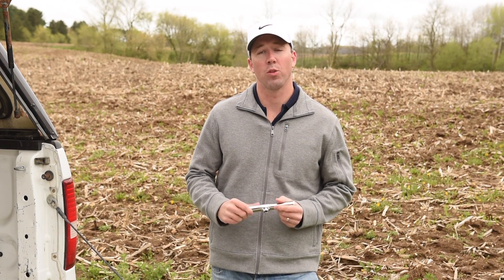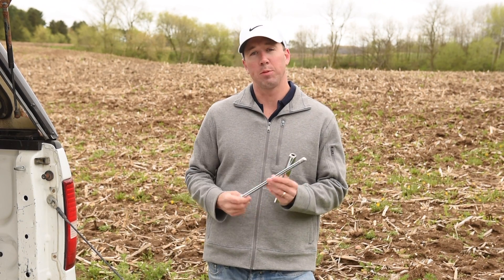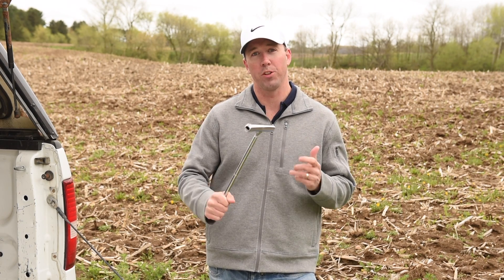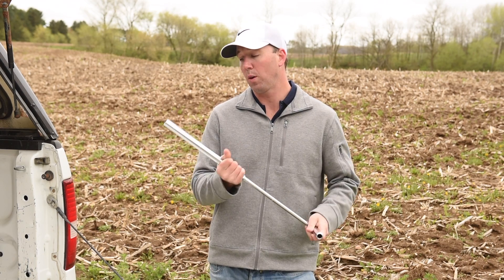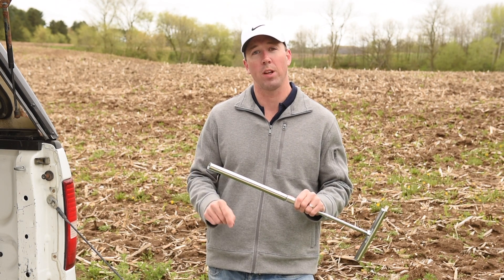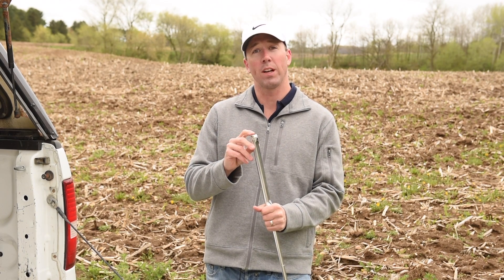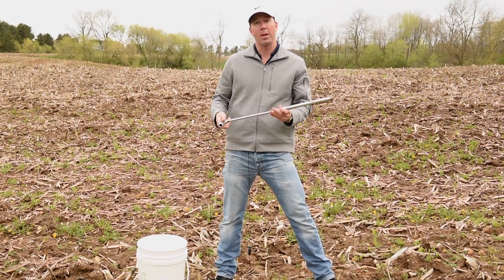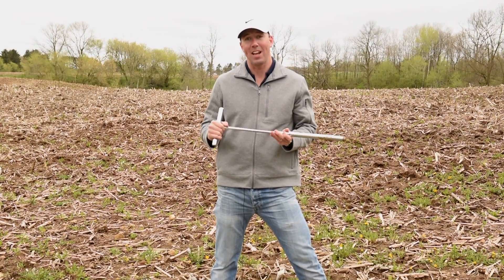Oakfield Apparatus Soil Probes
Overview of Oakfield Apparatus soil samplers and demonstration of how to put together a soil probe kit.

All Oakfield Apparatus soil probes are constructed of nickel chrome plated 16 gauge steel for better rust protection and less friction. All probes have graduated depth markers at 6 inches so you know how far deep into the soil you are. They take an 8" or 12" core depending on the tube you are using. All diameters are approximately 3/4 of an inch.

Our sampling kits feature interchangeable parts, so it’s convenient and economical to mix and match to create just the right tool. With the extension rods you can go as far down in the soil as you need, and with the replaceable tips you can sample in any kind of soil.